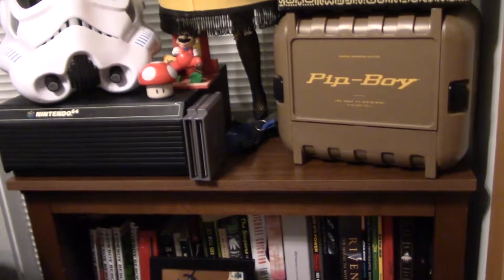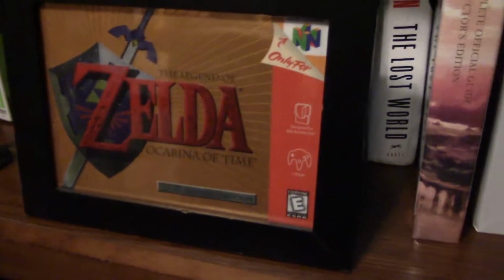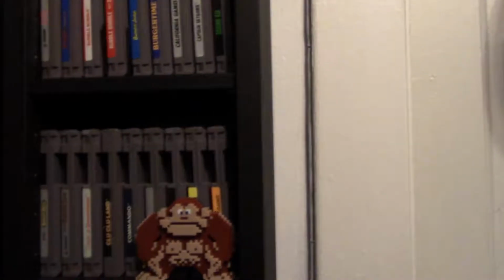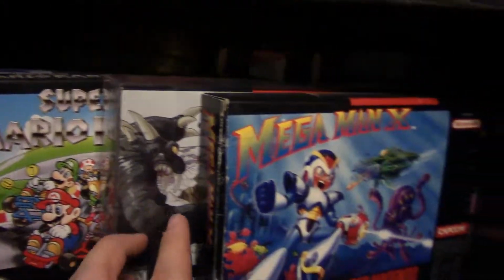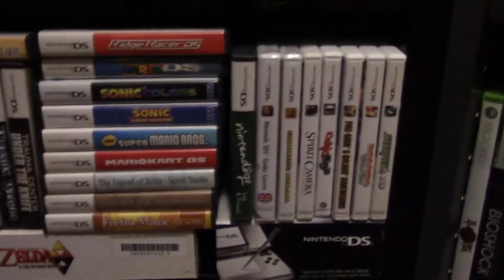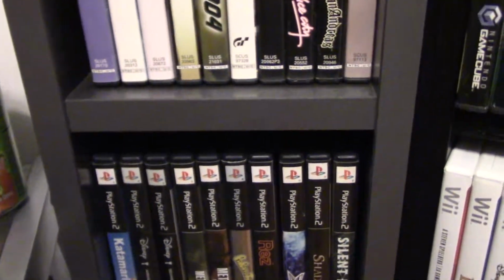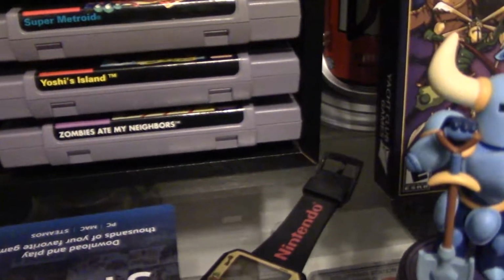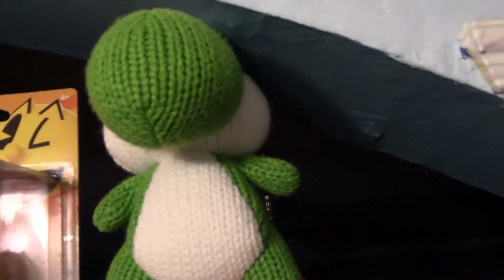Video Game Collection Tour PT 1: The Den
A quick tour of the main part of my video game collection: The Den. This is where the magic happens. I have the bulk of the games displayed such as Super Nintendo, Nintendo, Sega Genesis and modern titles as well. I also have my PC.
It's a really nice part of the apartment that I can call my own.